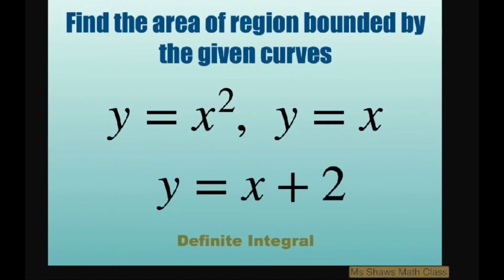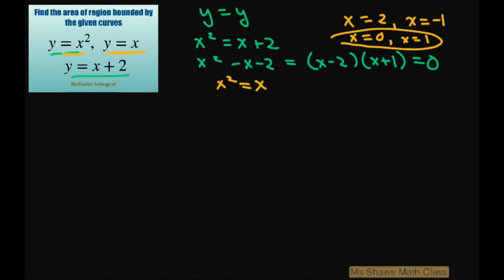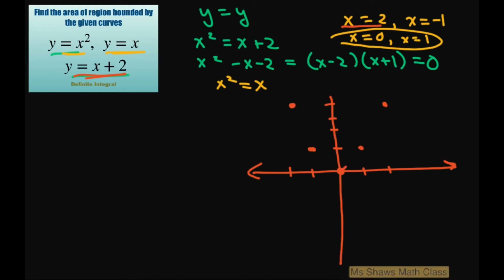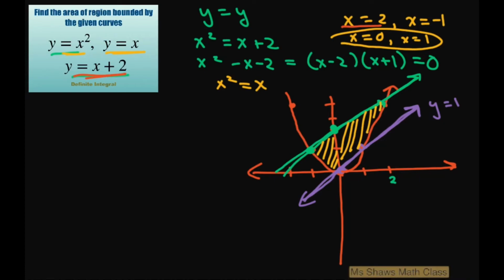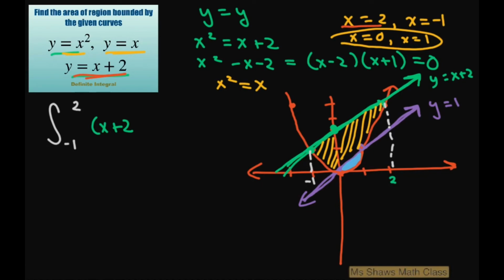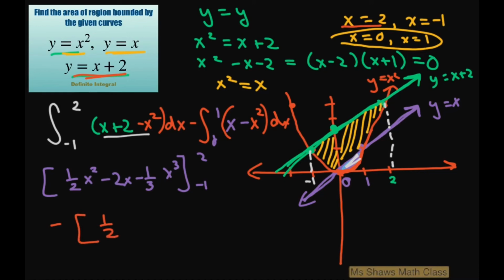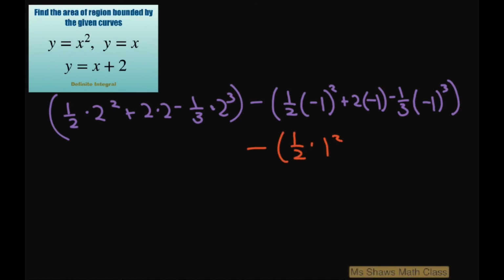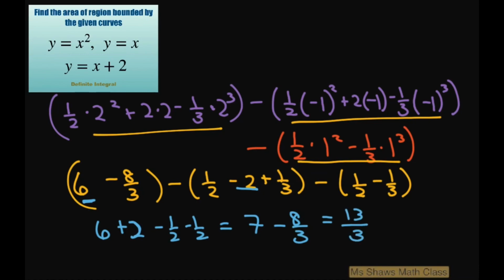Find area of region bounded by curves y =x^2, y = x and y = x +2. Areas in the Plane